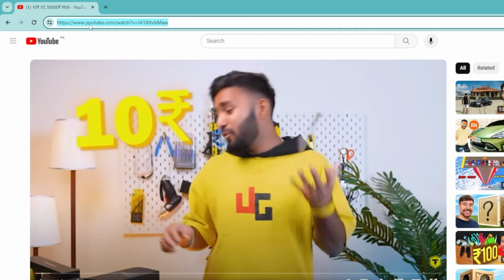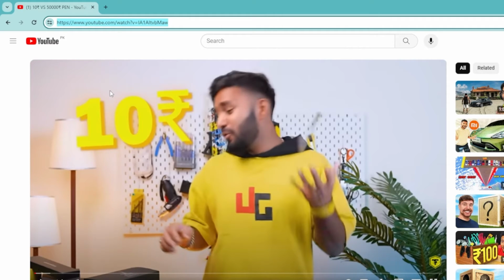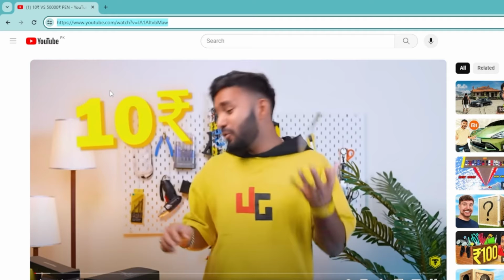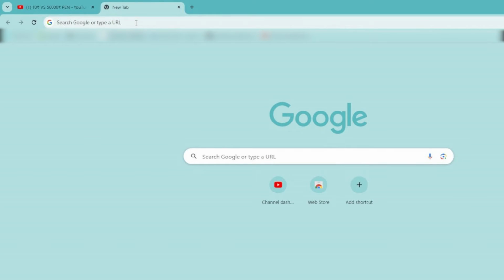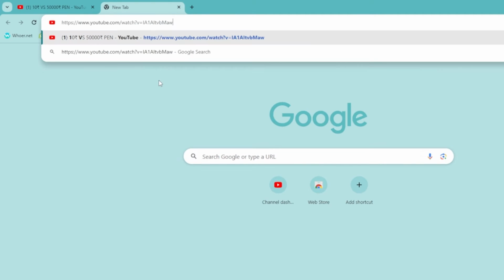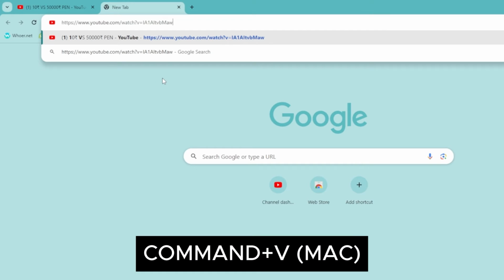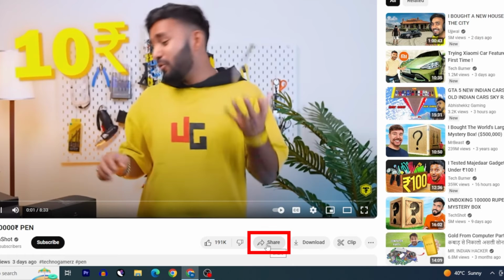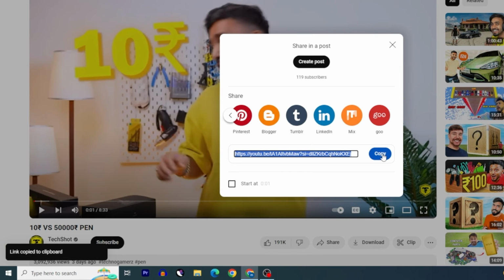How To Copy YouTube Video Link On PC/Laptop (2024)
How to copy YouTube video link on your PC or laptop? In this step-by-step tutorial, we'll guide you through the process of copying YouTube video link Easily whether you are on Windows or Mac.

0:00 Intro
0:09 Copy YouTube Video Link
1:26 Outro